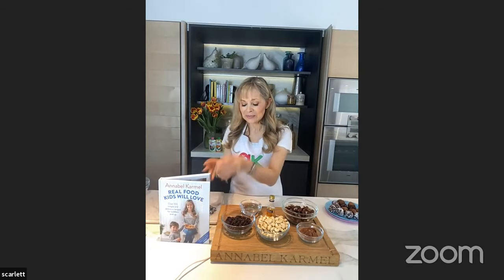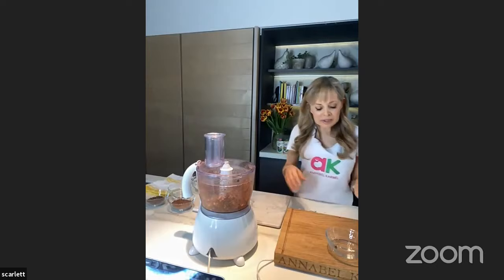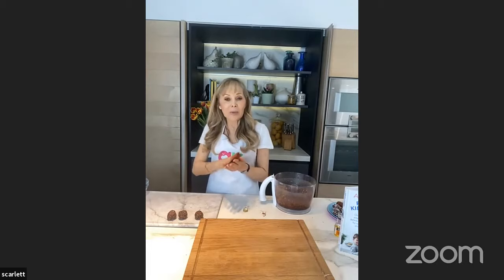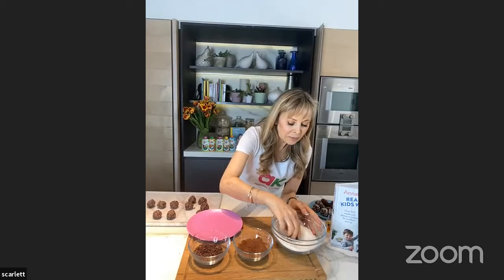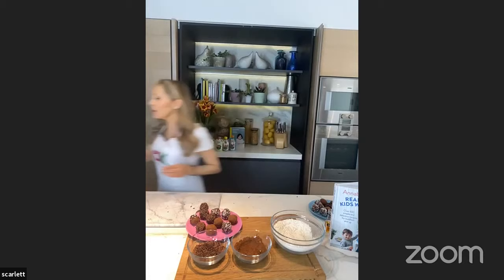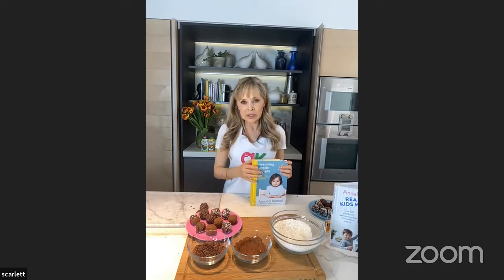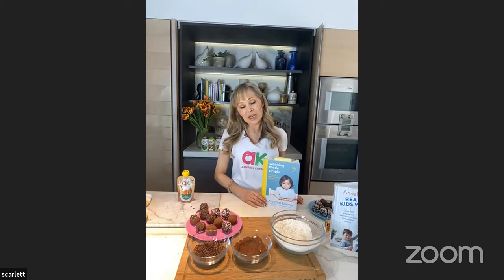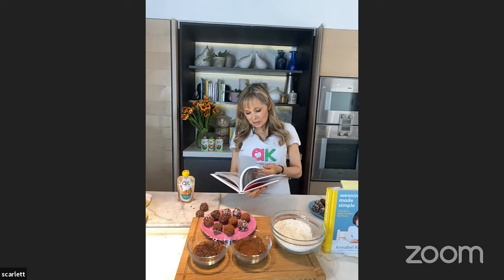Happy, Healthy Families: Eat Well, Feel Good